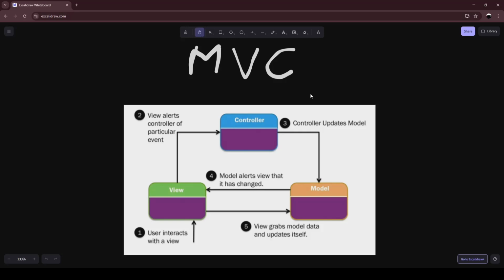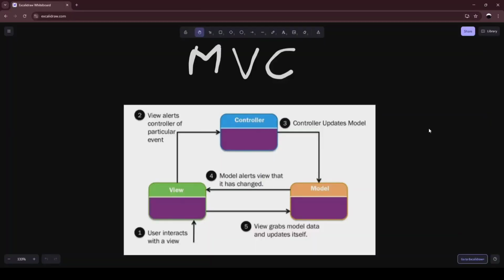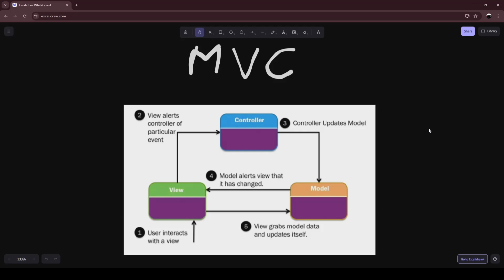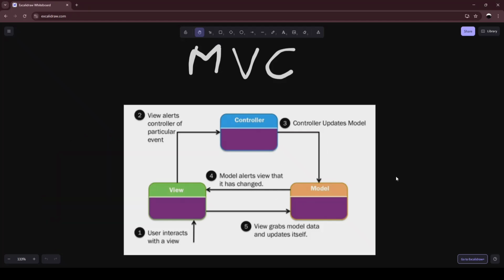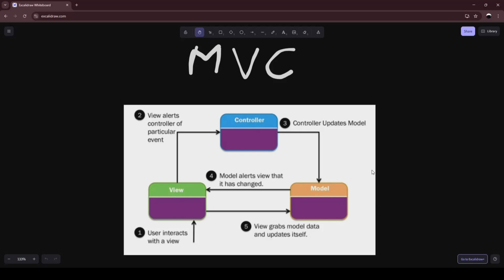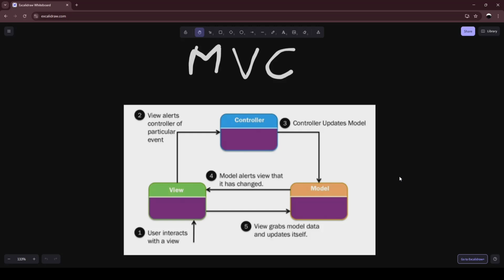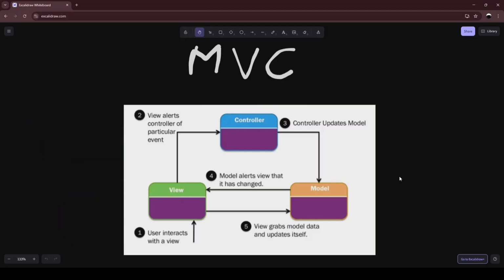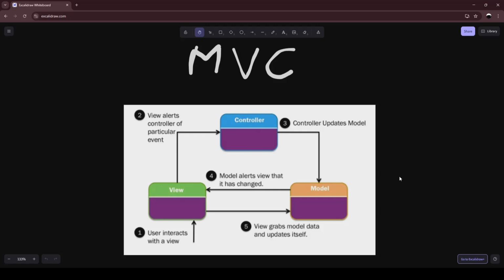MVC Architecture Explained in 5 Minutes!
Learn about the MVC architecture and how it helps in building scalable web applications.